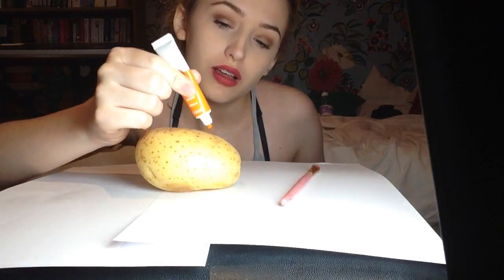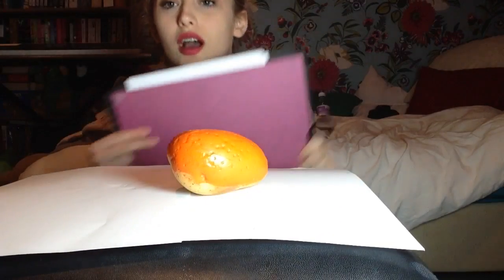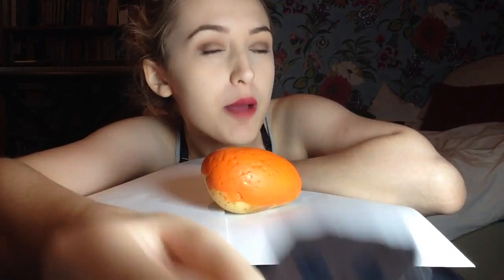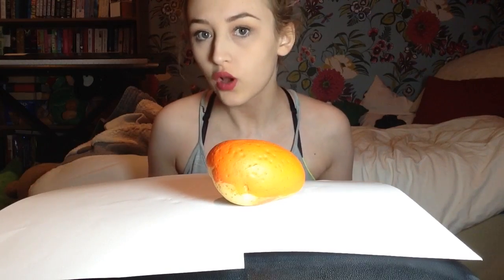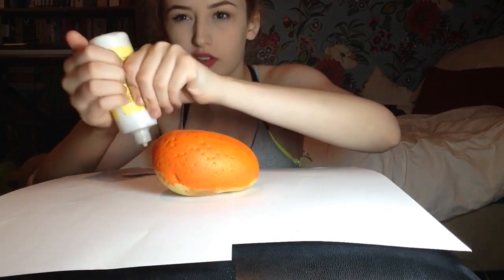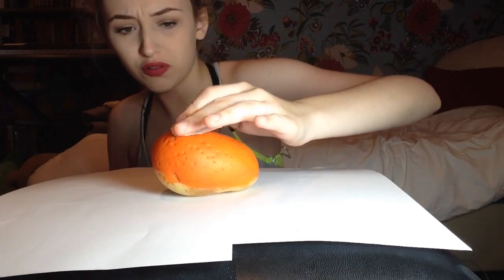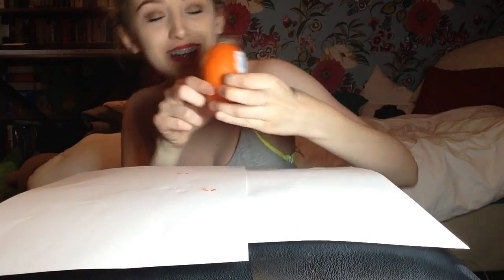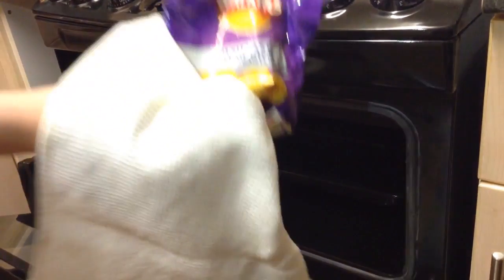HOW TO MAKE A CHIP OUT OF NOTHING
Soz
MY CHANNEL Kiera Bridget
INSTA kieraabridget
Twitter Kierabridget
Snap Kierabridget